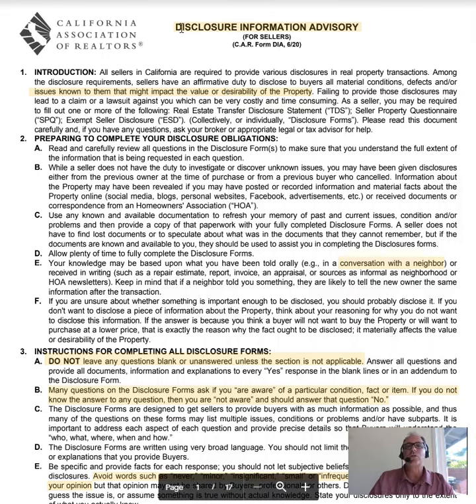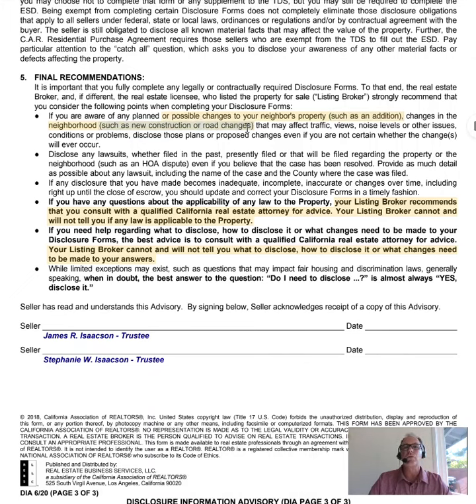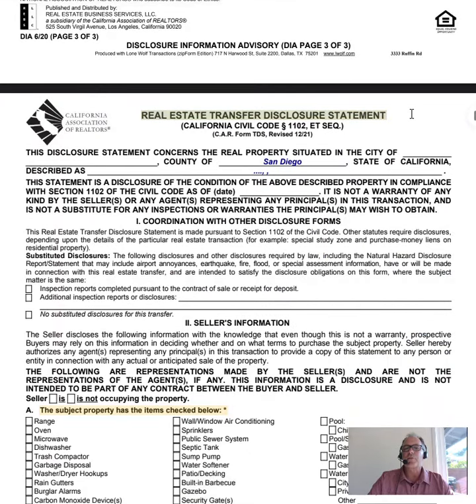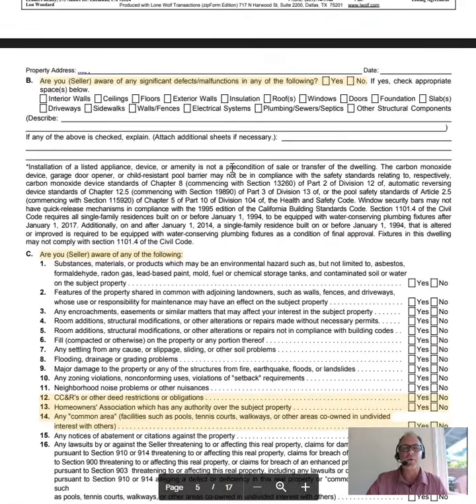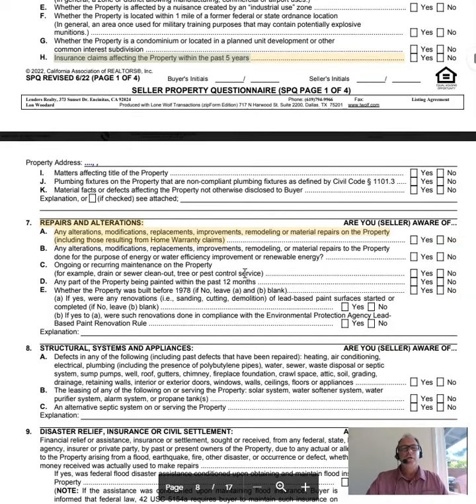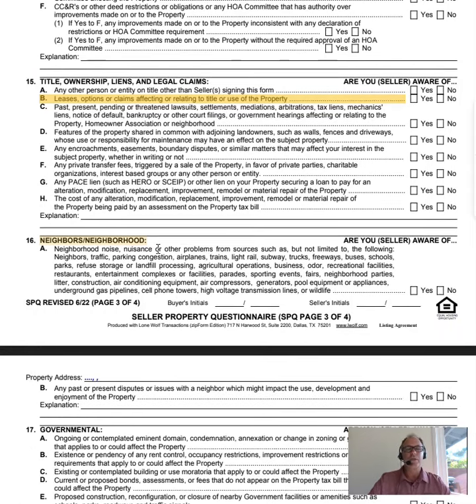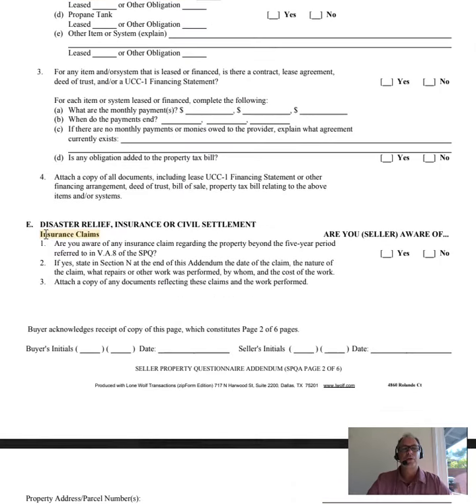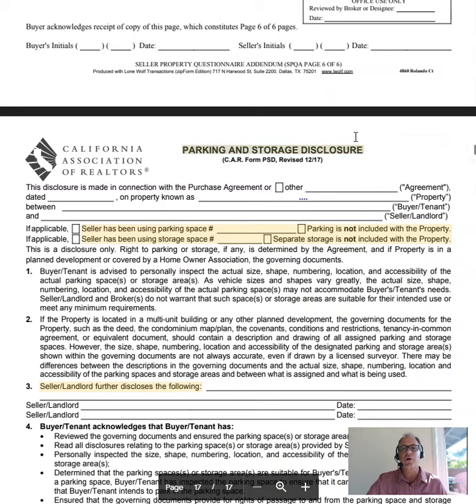Disclosures Mini Review